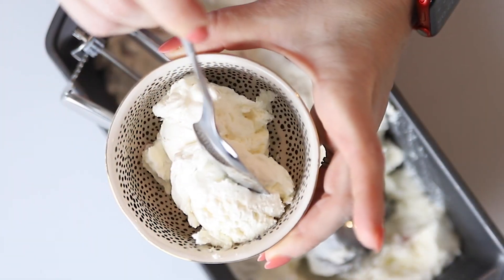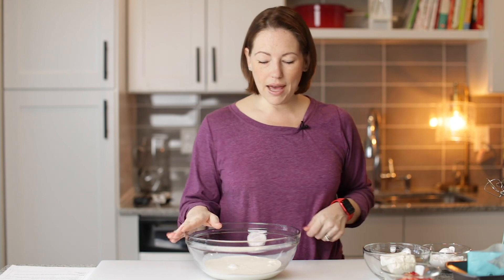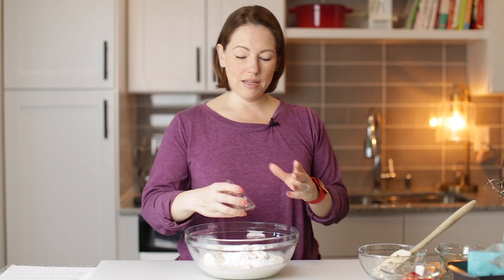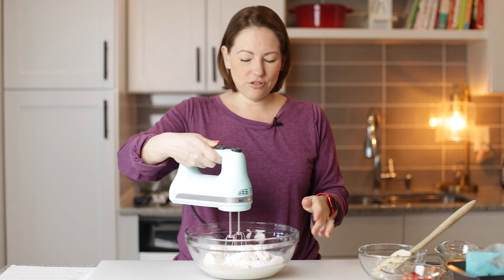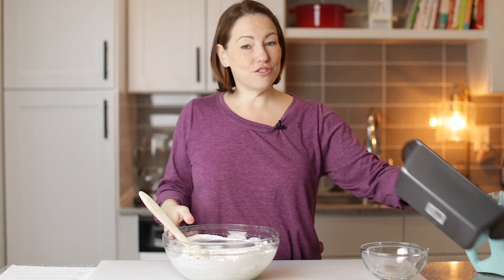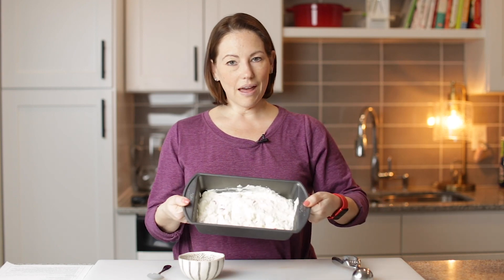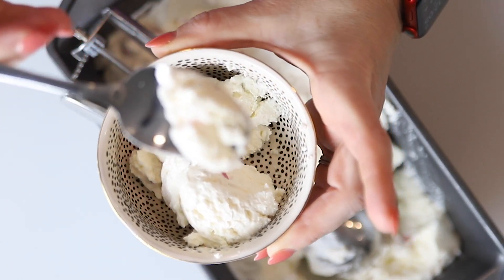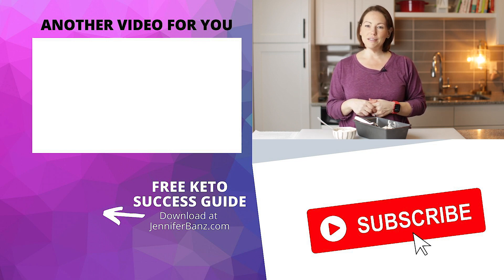Keto Strawberry Cheesecake Ice Cream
This creamy and decadent ice cream is easy to make with only a handful of ingredients.  It is a low carb dream come true!  I made mine strawberry cheesecake flavor and it is divine.  It is so rich and decadent, you can eat a few bites and be satisfied.

NUTRITION
Calories: 262kcal